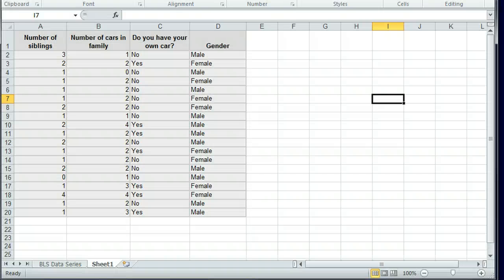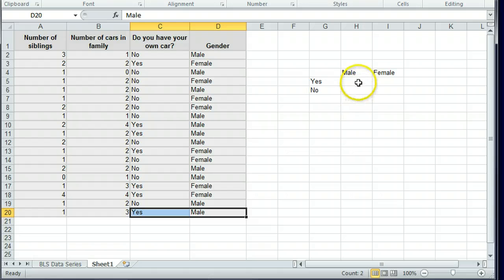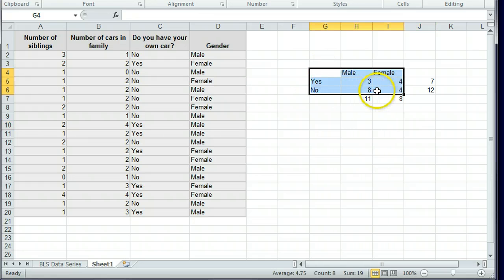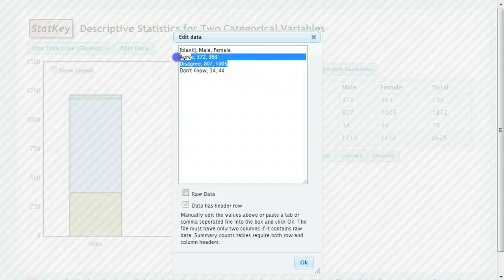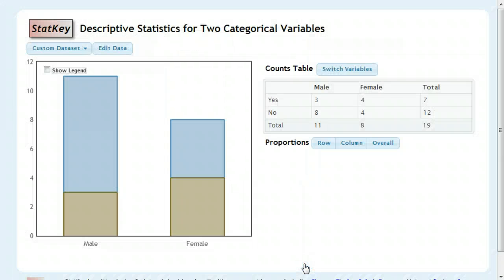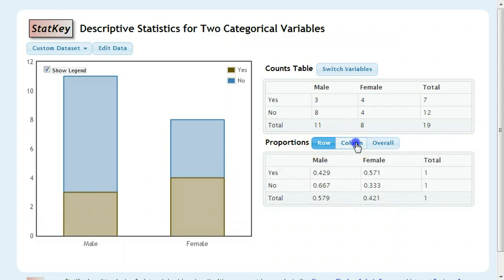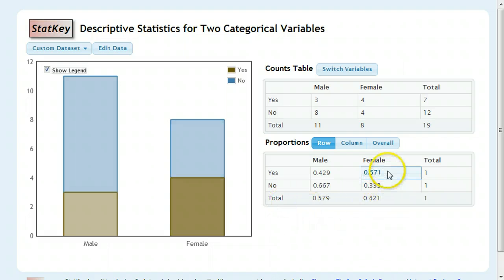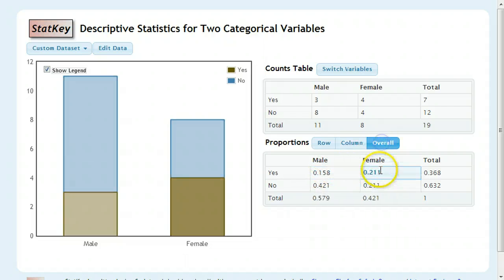Independence of 2 categorical variables